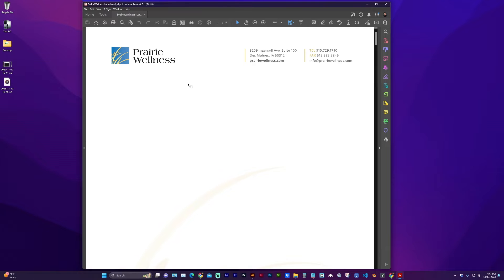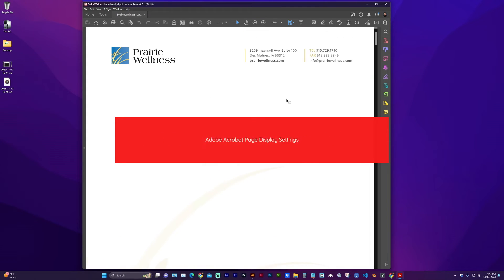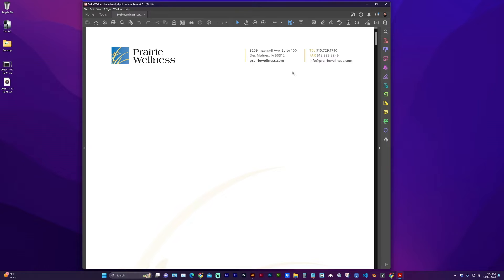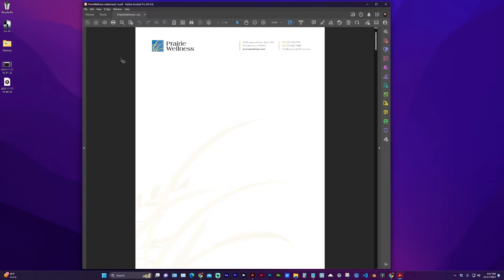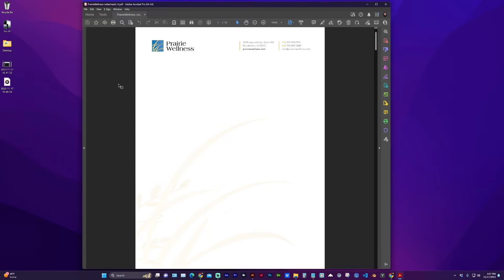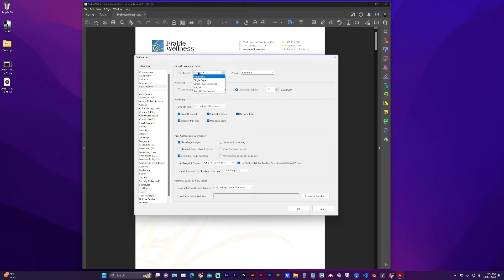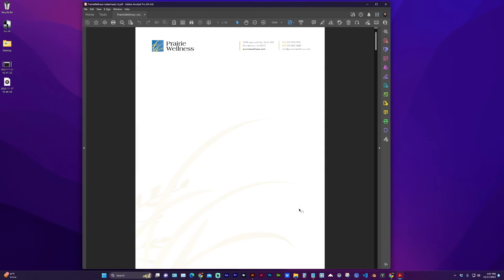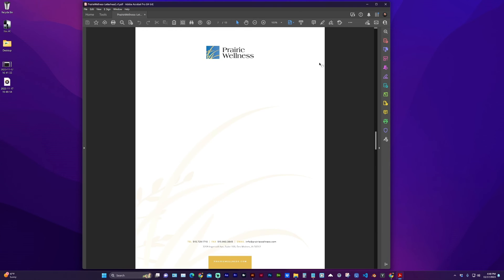Adobe Acrobat Page Display Preference Settings (Fit Page to Screen)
This quick video will save you lots of time over many years if you have to keep changing your settings manually every time you open a PDF--such as fitting your page to the screen and scrolling one page at a time. I wish I had known about this sooner.

This is a tip for Adobe Acrobat Page Display Preference Settings (Fit Page to Screen)